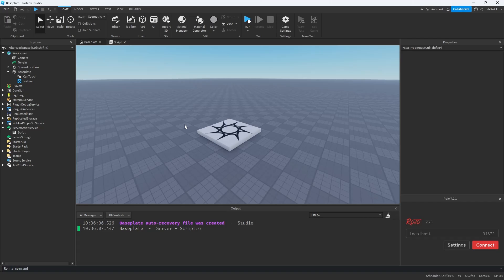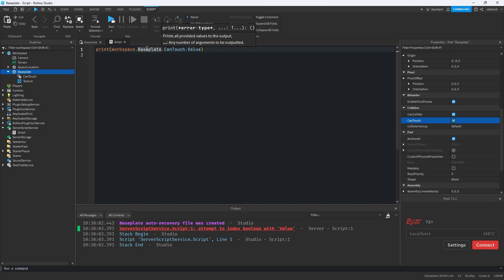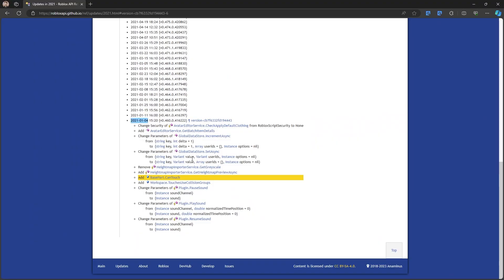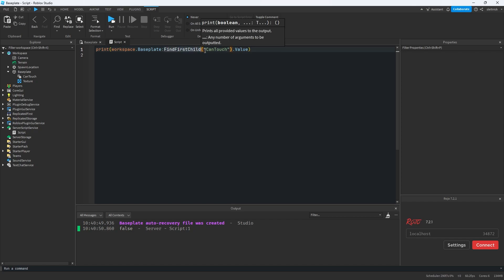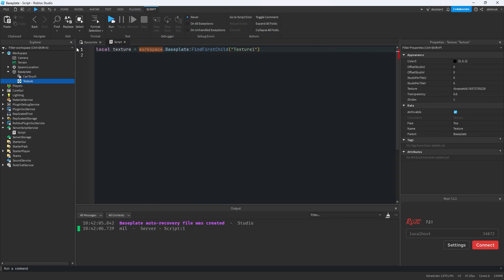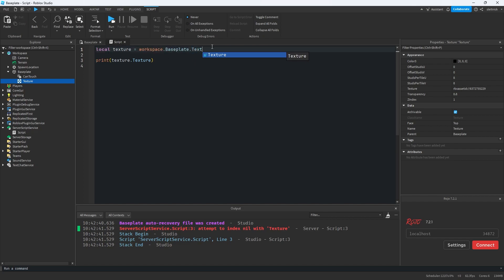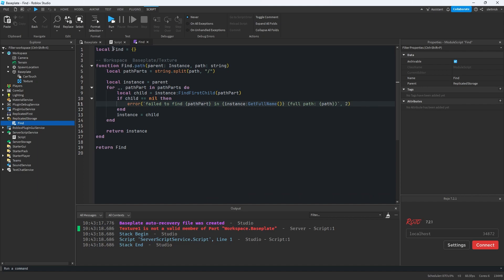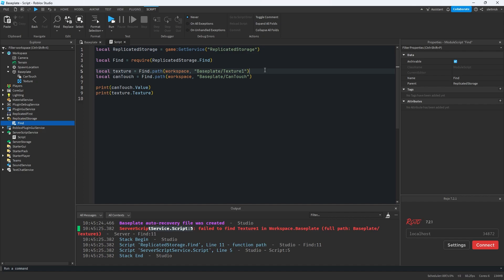Proper Object Access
Accessing objects with dot-notation is NOT future-proof. Learn how to access objects without worrying about future API changes breaking your games.